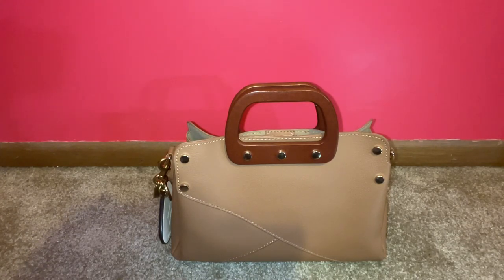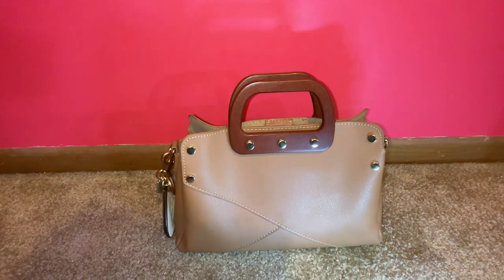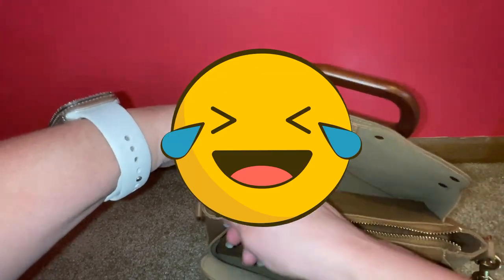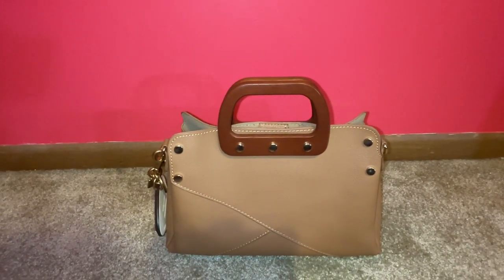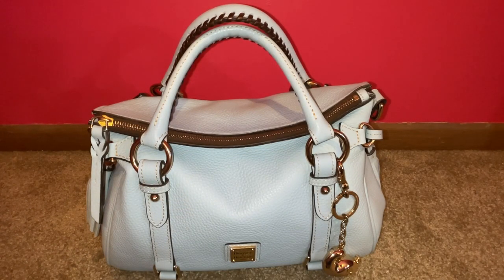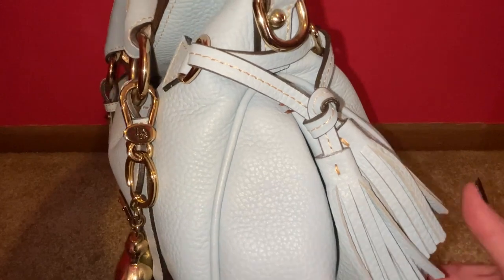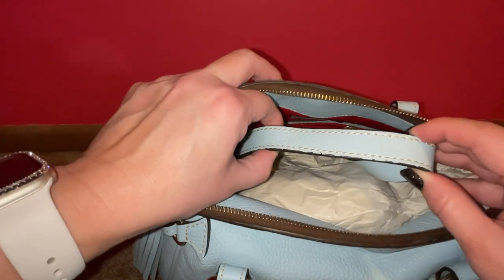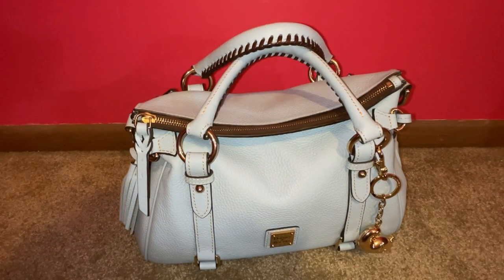My Most Wearable Bags | Tagged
The original tag was created by  @myluxurycloset529

I was tagged by @fuchsiafloyd and below is her video.

My 5 most wearable bags:
Dooney & Bourke Satchel
TJ Maxx brown bag
Coach outlet bag orange color
Coach Rainbow Rowan satchel
Zip Zip satchel Dooney & Bourke in the color strawberry

I have so many more in my collection I could have made a giant list of bags, but these are the ones I choose for this tag.